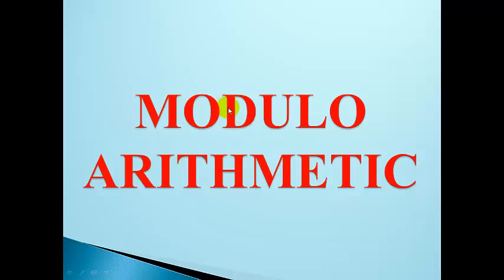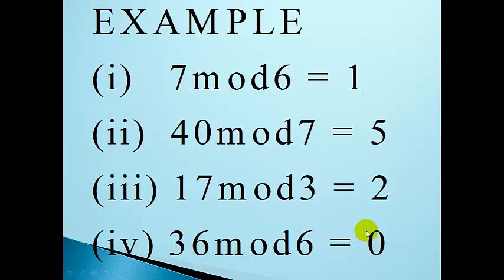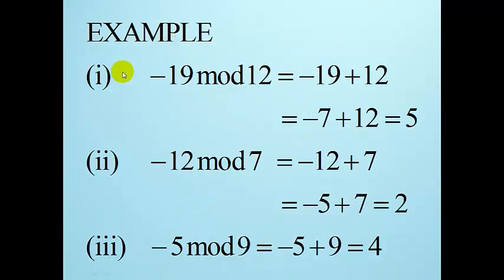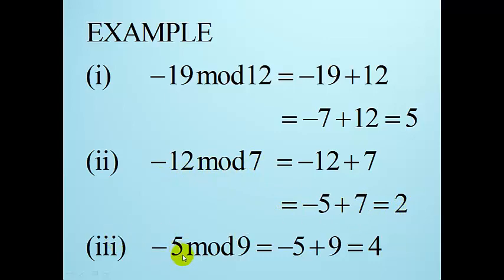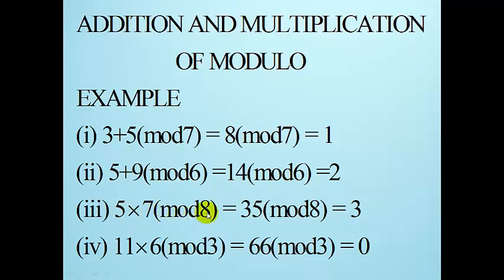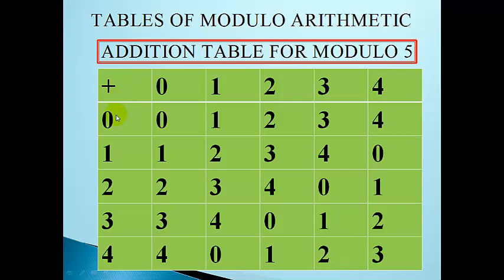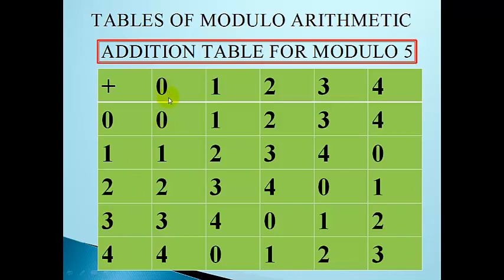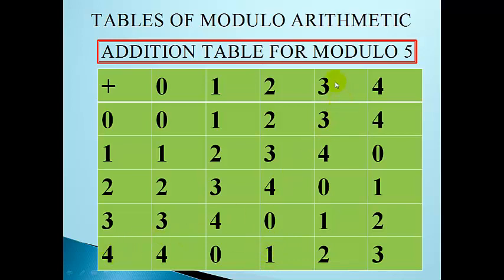MODULO ARITHMETIC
Mathematics Tutorials